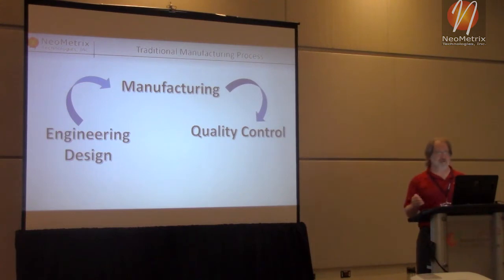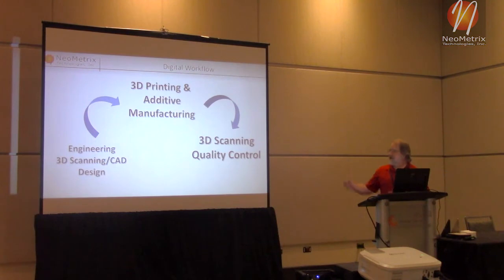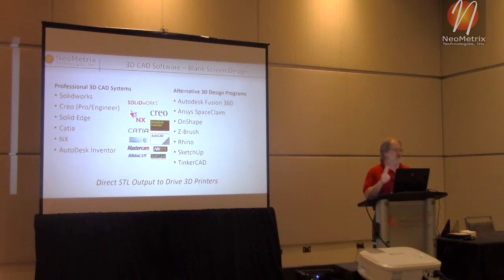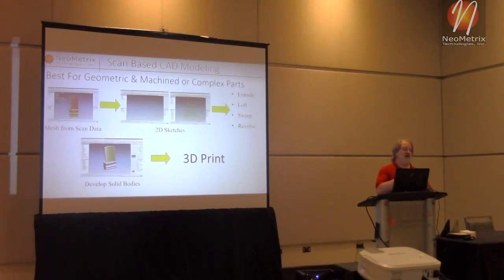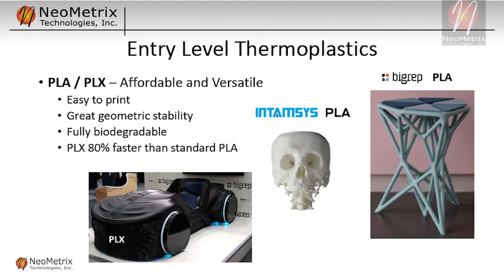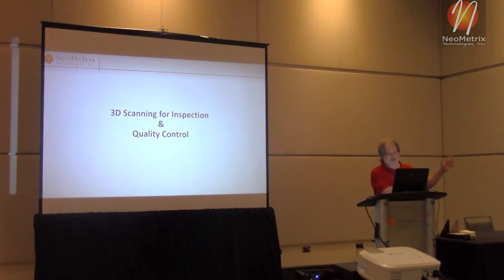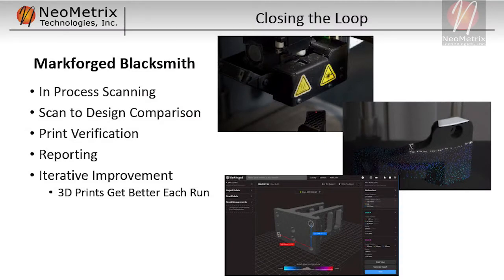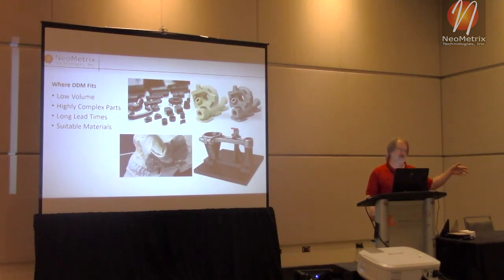Direct Digital Manufacturing by DanPerreault - President & Engineer at NeoMetrix at AMCON 2022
At NeoMetrix we've invested in a wide variety of 3D Scanning & Printing technologies in order to meet the demands of our customers. From high-accuracy 3D Scanning,  and Reverse Engineering, to engineering-grade 3D Printing , we've got you covered directly from our facility here in Florida. Join us at the upcoming AMCON event where we will be having a booth and an exclusive presentation to share our expertise!